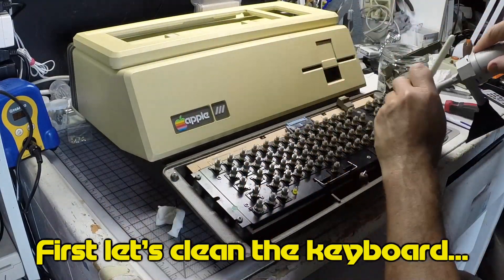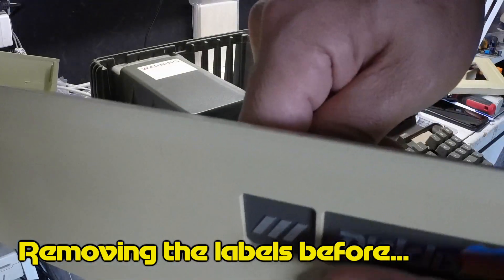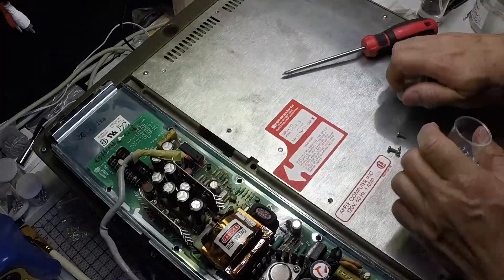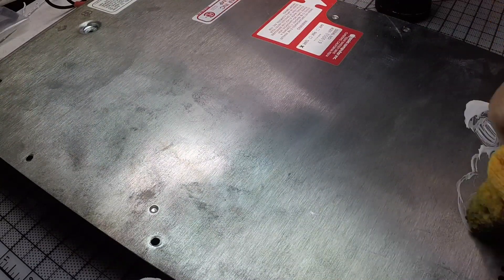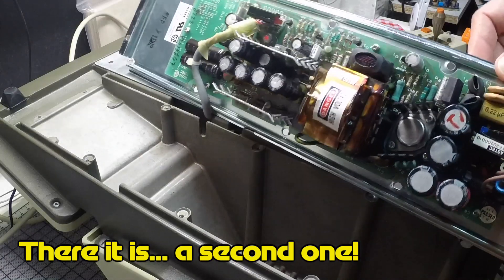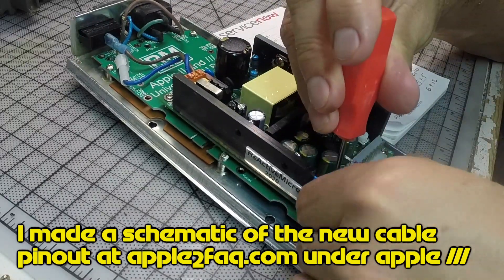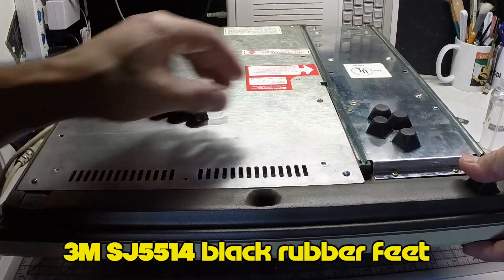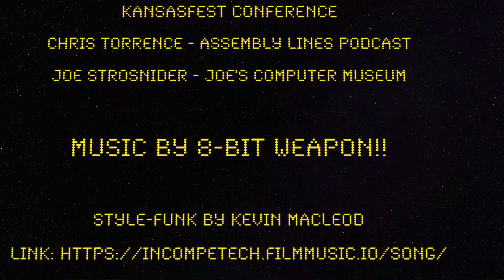Adventures in Retrocomputing 25 - Cleaning and rejuvenating an Apple III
In this episode got an Apple III for the first time, and proceed to clean it up, test, resolve problems and get some surprises in the way.

Proudly featuring music by
8-bit weapon!!